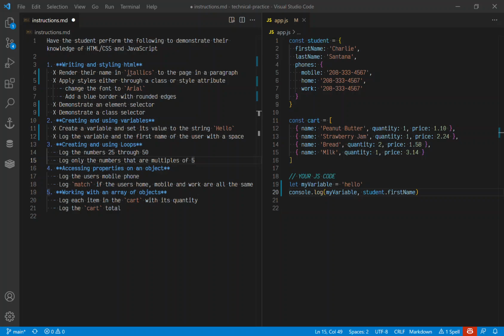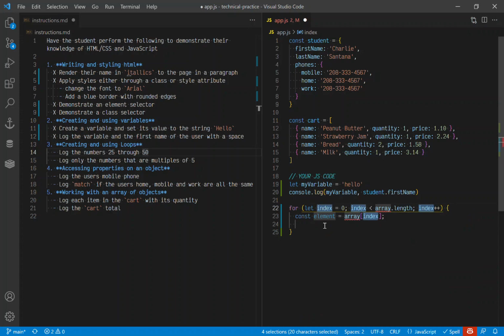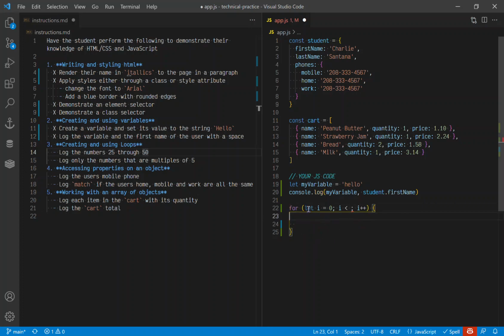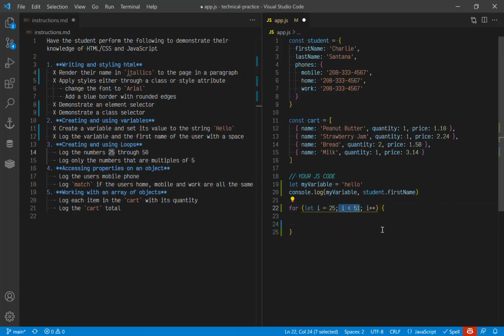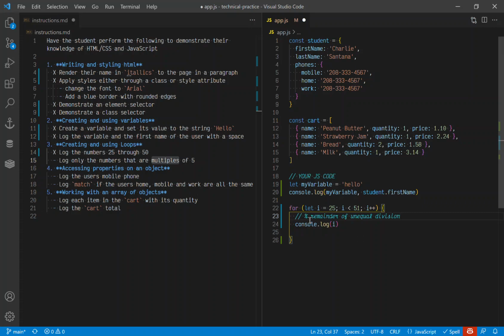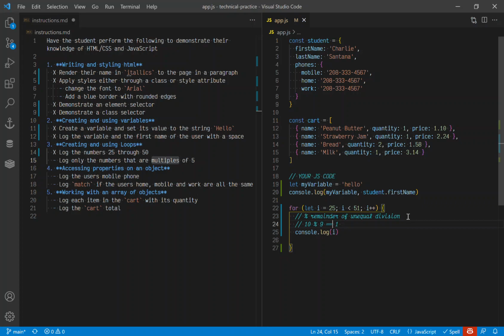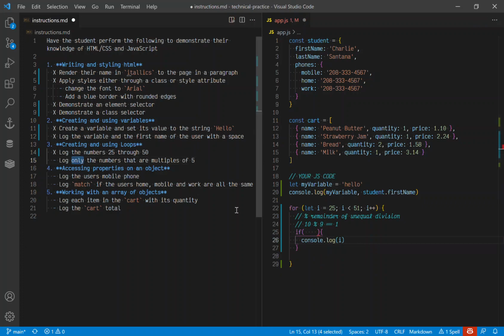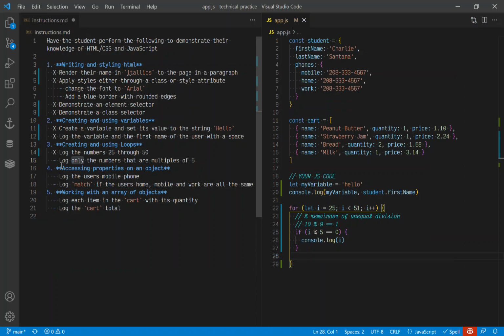Technical Practice 3